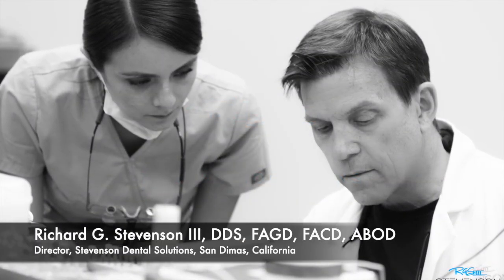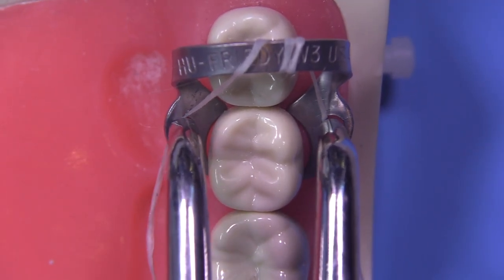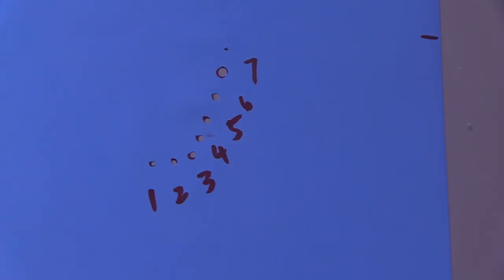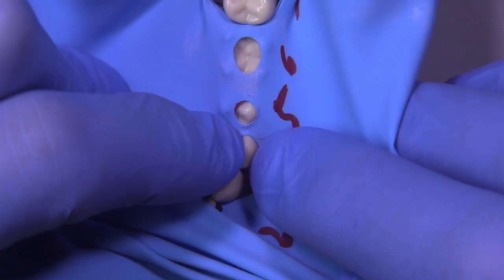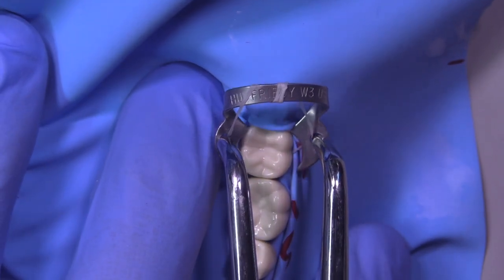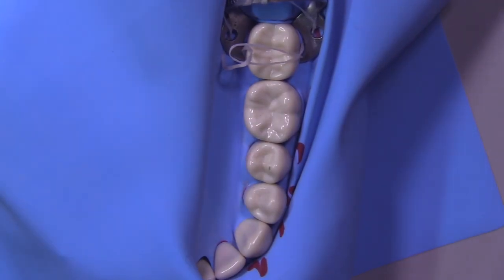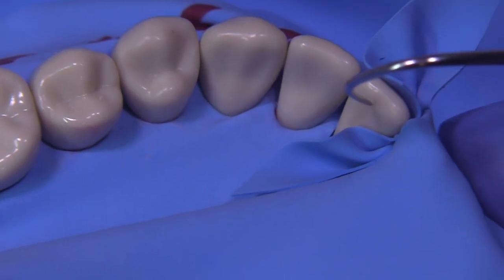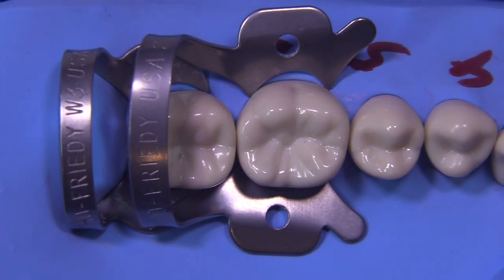Rubber Dam Isolation, Part 4: Basic Technique for Rubber Dam Application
A thin square sheet called a rubber dam also referred to as a dental dam, is used to separate the surgical site from the remainder of the mouth. A hole in the middle of a dental rubber dam enables the dentist to seal off the treatment area with a dental clamp around the tooth. Dental professionals can employ non-latex alternatives if a patient has a latex allergy even though dental dams are often constructed of latex. In this video, Dr. Richard Stevenson demonstrates about Rubber Dam - PART 4: Application.

🎬SUGGESTED VIDEOS
Don't forget to watch 📽 Our other videos. Please check them out :

Rubber Dam - Basic Technique for Rubber Dam Application | Part 4